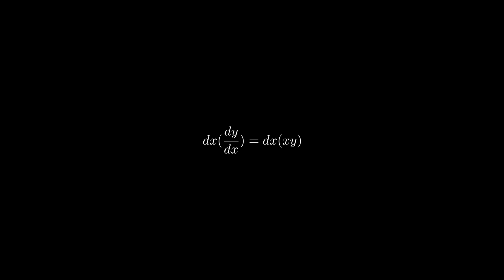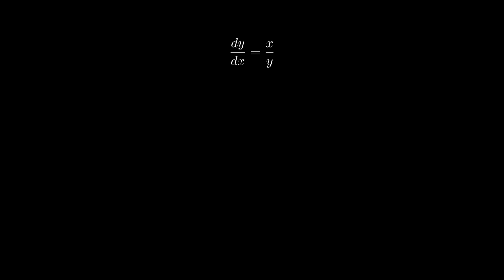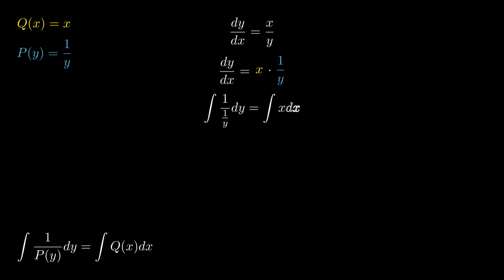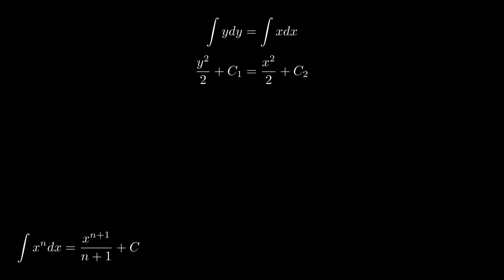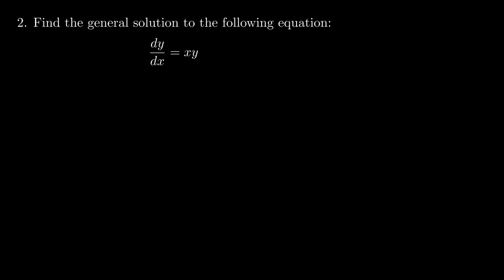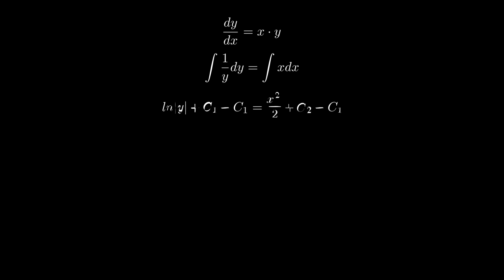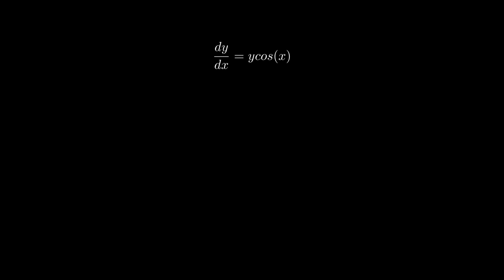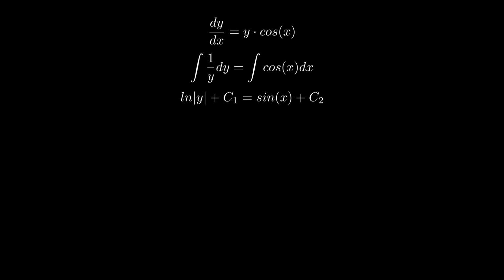1st Order Differential equations - Separation of Variables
In this video, we explore separable differential equations, one of the fundamental techniques used to solve first-order differential equations. With engaging animations and clear explanations, we break down the process of solving these equations step by step, making it easy to follow along and understand.

Topics Covered:
        - What are separable differential equations?
        - How to recognise when a differential equation is separable.
        - The step-by-step method for separating variables and solving.
        - Integration techniques for both sides of the equation.
        - Example problems with complete solutions.

This video is perfect for students studying calculus, differential equations, or anyone looking to deepen their understanding of differential equations through visual learning. Whether you’re new to the topic or just need a refresher, this video will help you grasp the core concepts and solve problems with confidence.

Thank you 3Blue1Brown, for providing this awesome open-source library for mathematical animations!

0:20 Introduction
2:01 Intuition and Deriving the Formula
5:19 Example 1
7:54 Example 2
9:40 Example 3